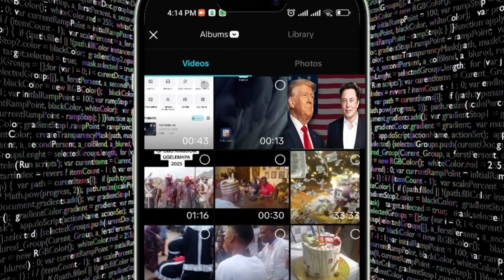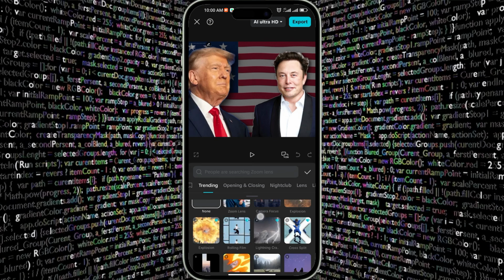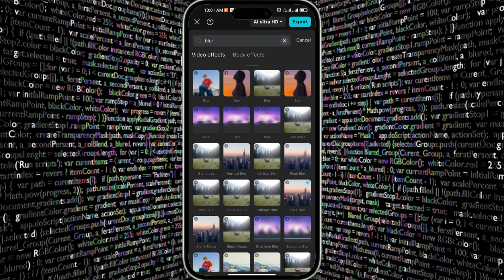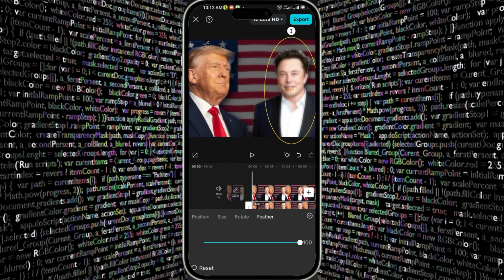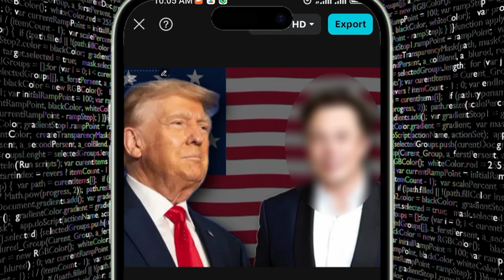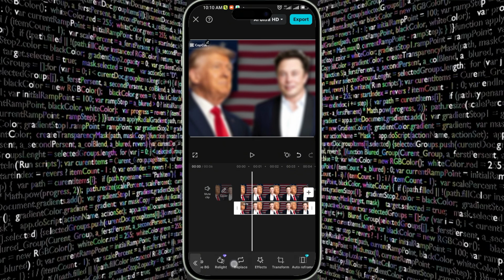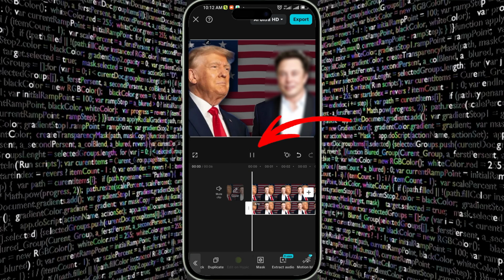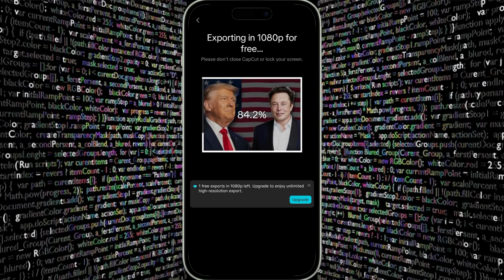How to Blur in CapCut Mobile App (Complete Guide)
This video tutorial explains in detail how to blur in CapCut mobile app.

You'll learn the straightforward process of adding various blur effects to your videos directly from your smartphone or tablet. We cover everything from full-screen artistic blurs to more selective blurring of specific areas. This guide ensures you grasp the core functionalities needed to achieve professional-looking effects without needing complex software, making advanced editing accessible to everyone on the go.

Many creators want to know how to blur an object on CapCut to enhance their video projects, whether for privacy protection, aesthetic purposes, or to draw focus to a particular element. This capability allows for seamless integration of sophisticated visual effects, providing immense flexibility in mobile video editing. You no longer need expensive equipment or specialized studios to achieve high-quality results. CapCut's intuitive mobile interface simplifies this advanced feature for all users.

In response to the ongoing interest in blurring videos within CapCut, and after watching several insightful videos (including those by @CreatorA, @CreatorB, and @CreatorC), I wanted to share my perspective which offers a more complete picture by addressing not just general blurring, but specifically how to blur a part in CapCut using overlay and masking techniques. This crucial step is often overlooked and allows for precise control over which areas of your video are affected.

By the end of this tutorial, you'll be able to confidently blur parts of your videos, giving you the creative freedom to transform your footage. Whether you're working on a short clip for social media or a more elaborate personal project, mastering this technique will significantly elevate your mobile editing skills. Follow along carefully, and you'll soon be crafting stunning visuals with ease, making your videos truly stand out.